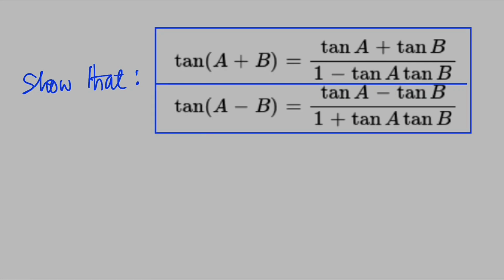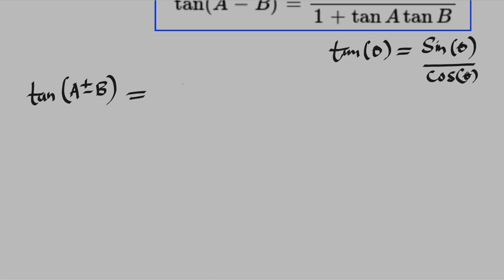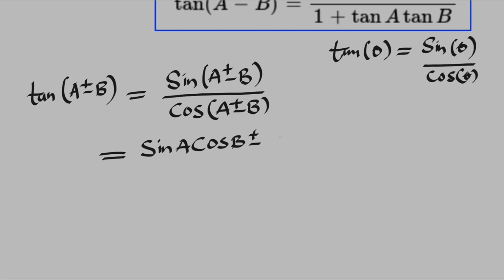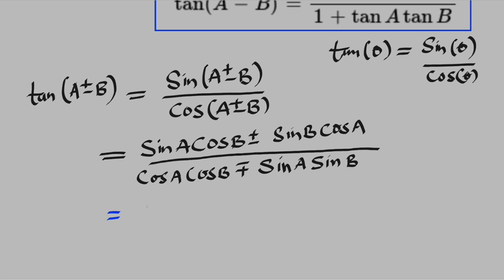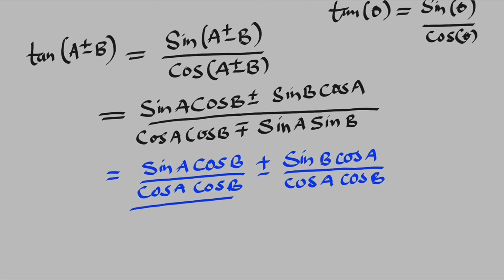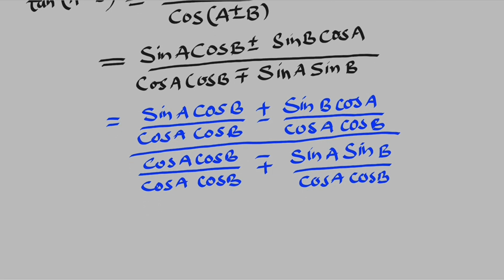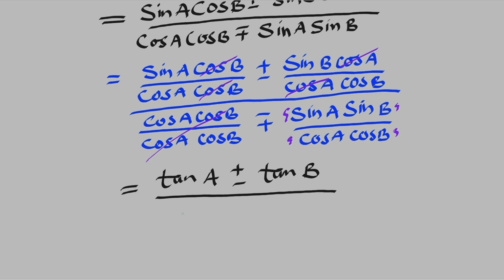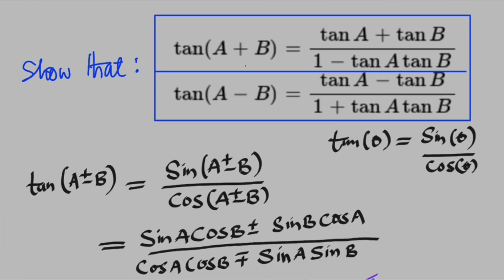Trigonometry | Double/Multiple Angles for tan | How to simplify tan(A±B)